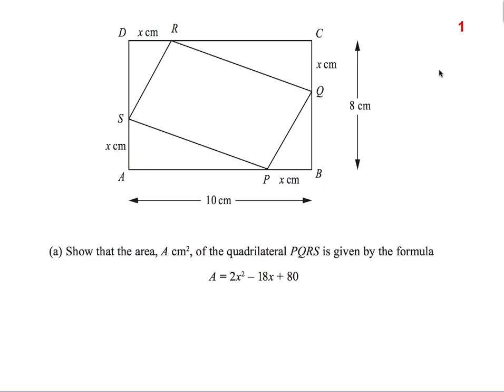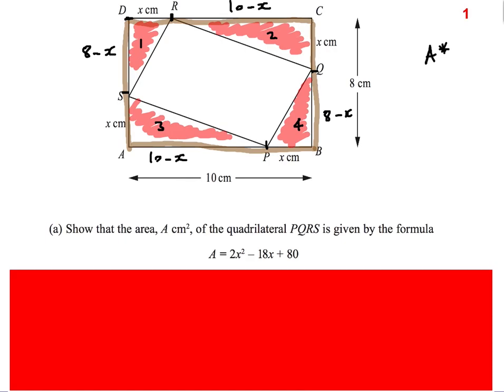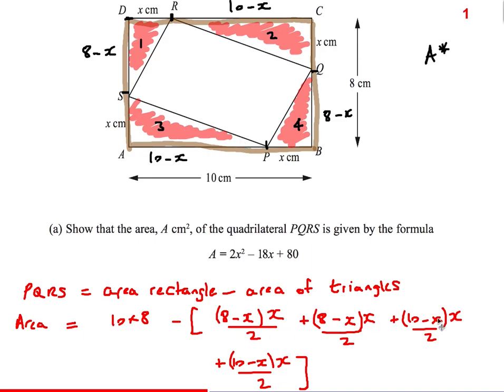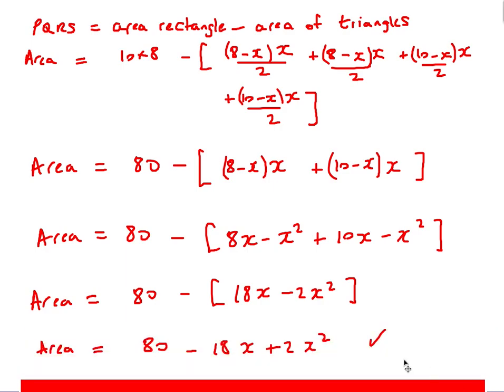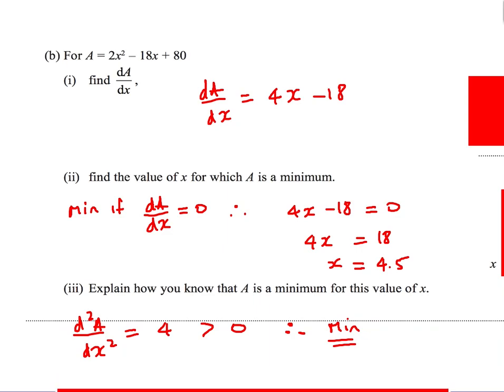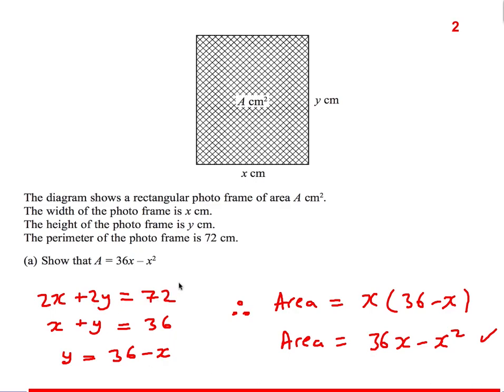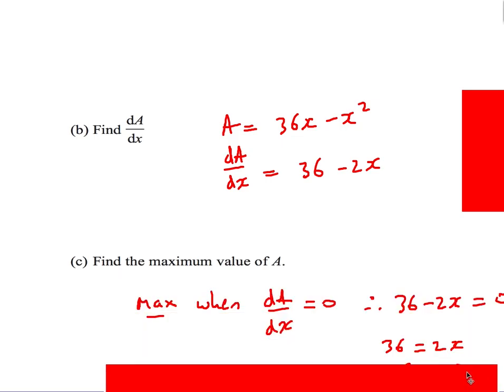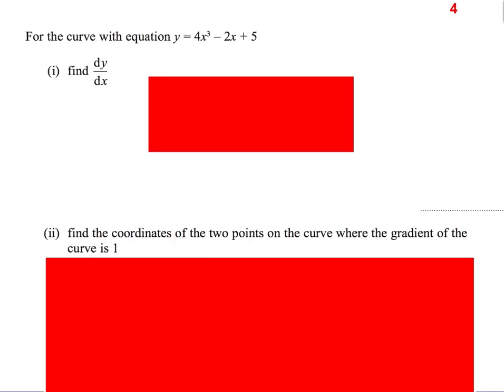IGCSE Cambridge and Edexcel: Calculus (Differentiation) worked past paper questions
Worked solutions on some new parts of the IGCSE Cambridge 0580 (and Edexcel) syllabus. Content includes differentiating polynomials, finding maximum and minimum points, the second differential test, finding the equation of tangents, forming equations.